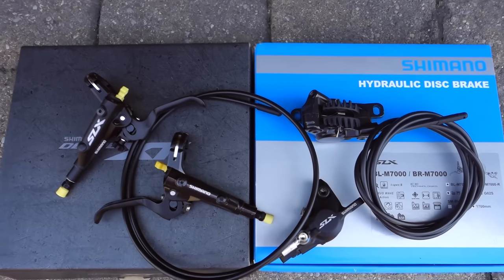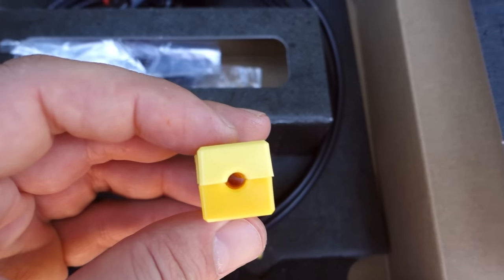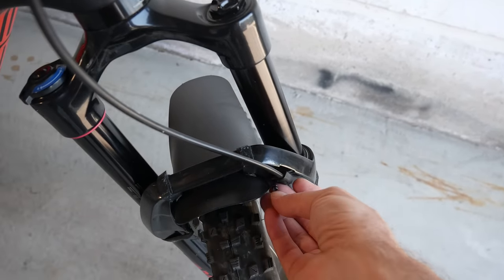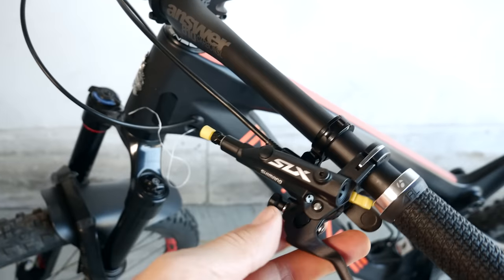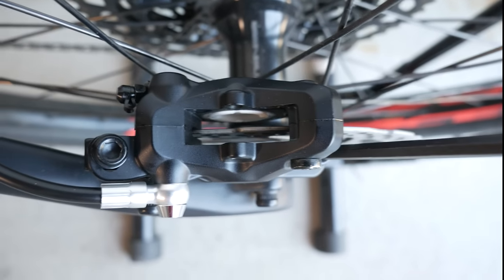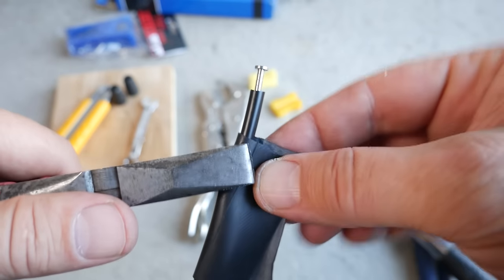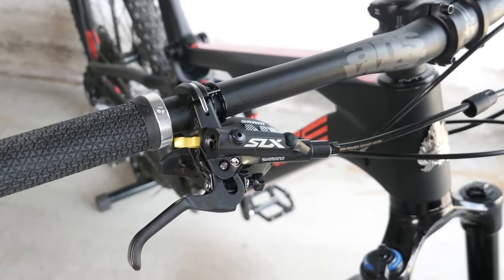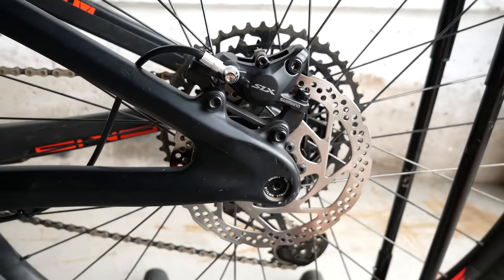Shimano BRAKES Installation How-To, 12 Speed or 11 Speed XTR, XT, SLX, Deore, 2 and 4 Piston Brake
How-to INSTALL Shimano brakes, installation simplified - XTR, XT, SLX, Deore, everything you need to know. 2 and 4 piston, current 12 speed or previous 11 speed generation, all covered in here.

⌚ Chapters
00:00 Intro
1:17 Box contents
1:48 Caliper bolts, adapters
3:30 Old brakes removal
4:36 Cutting brake hoses
5:12 Brake Levers installation
5:29 Brake pad removal
6:33 Install and center calipers
7:58 Routing the brake hoses
8:23 Re-attach hoses to levers
10:14 New barb/ insert installation
11:15 Brake pads installation
11:31 Brake adjustments
12:37 Final steps, conclusions